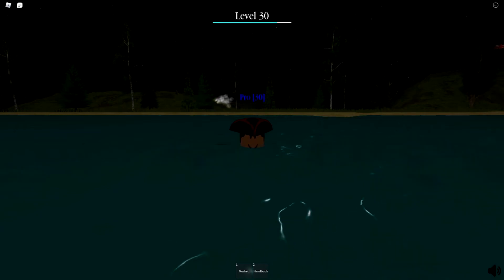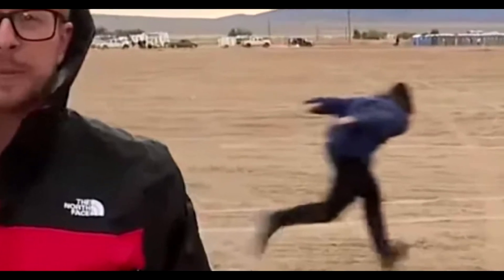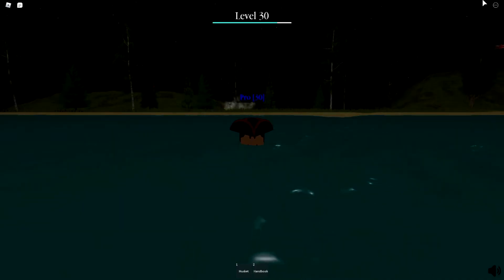How to Naruto Run - Roblox Bunker Hill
yeee haww